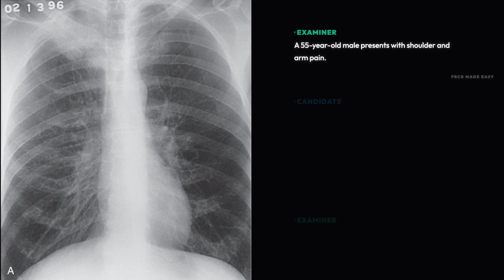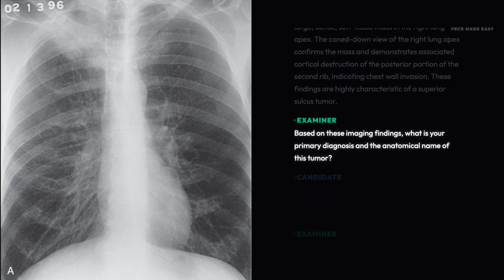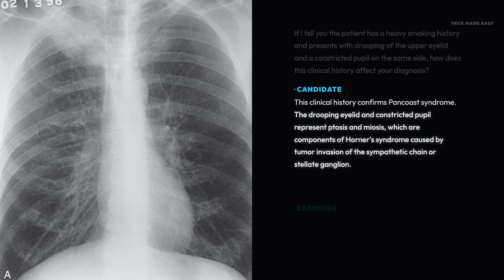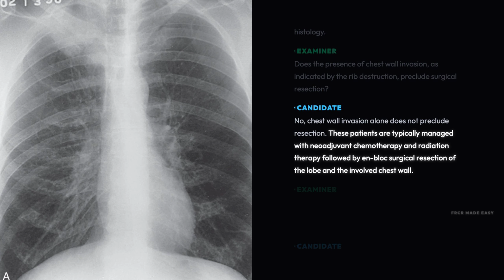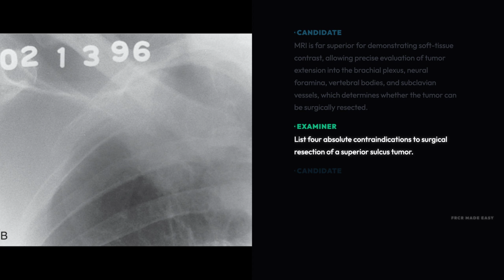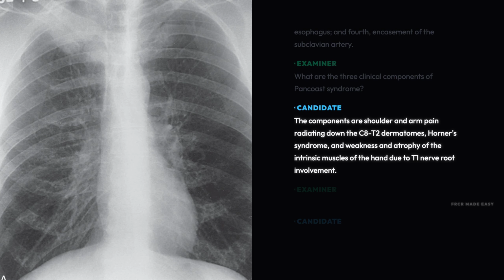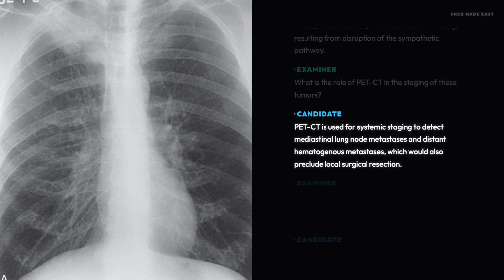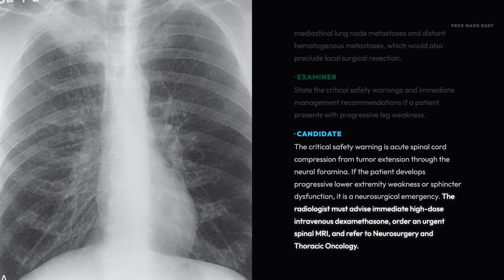What is the Diagnosis? | Thoracic Radiology Case 62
A 55-year-old male presents with shoulder and arm pain. I am showing you his frontal chest radiograph and a coned-down view of the right lung apex. Describe the findings.